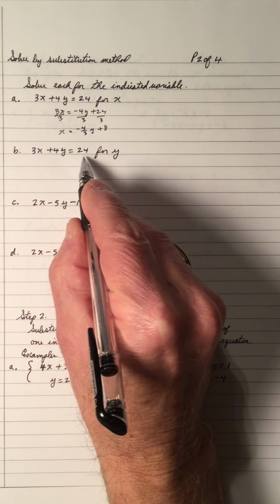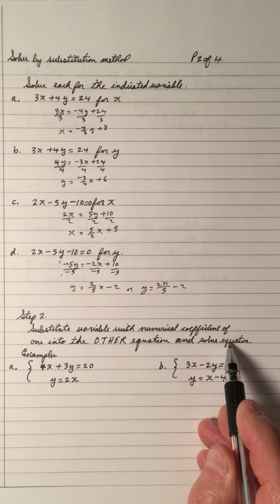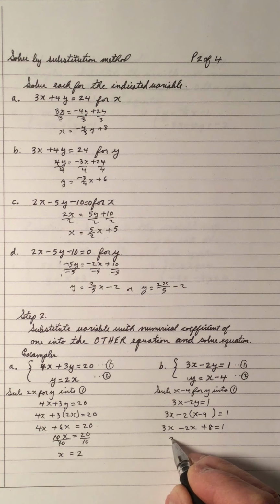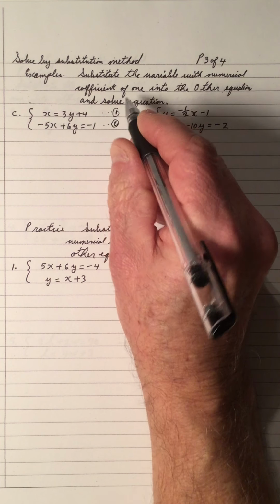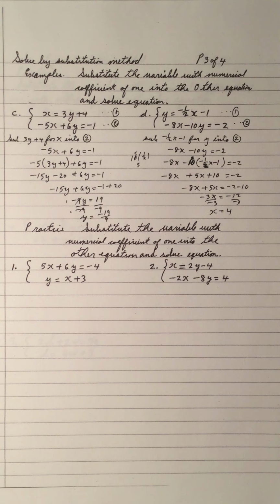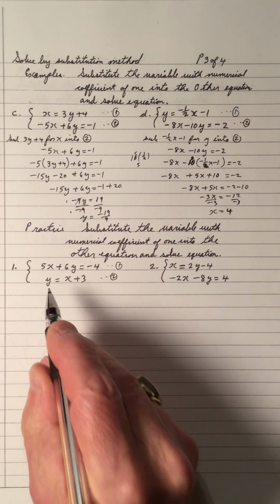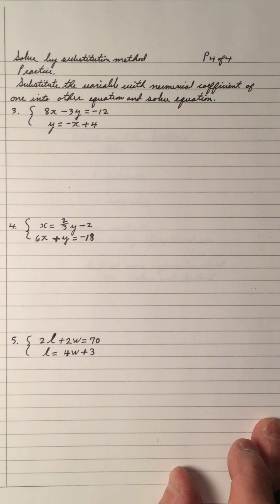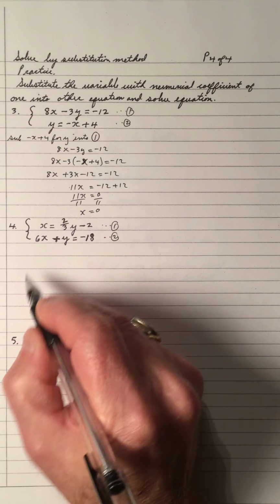Solve by Substitution - Part II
Solve system of linear equations by substitution - Part II